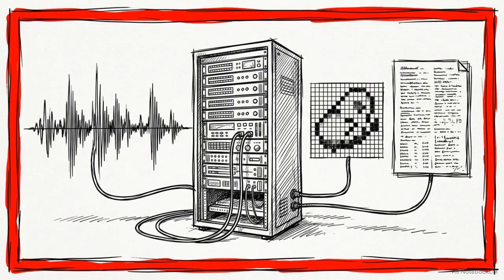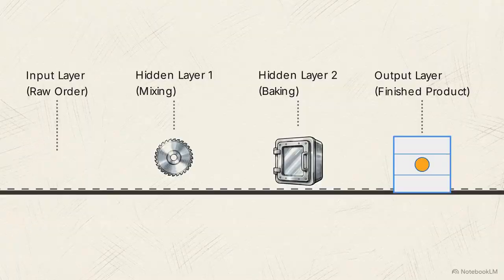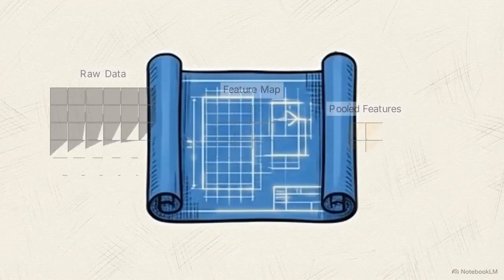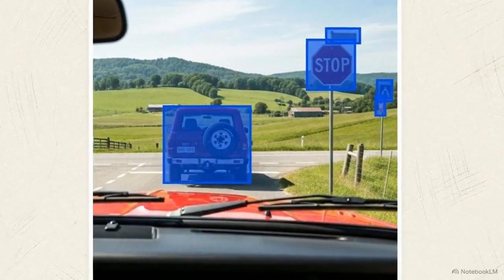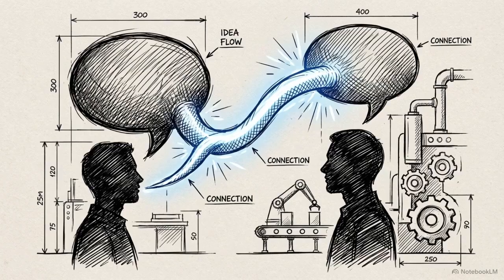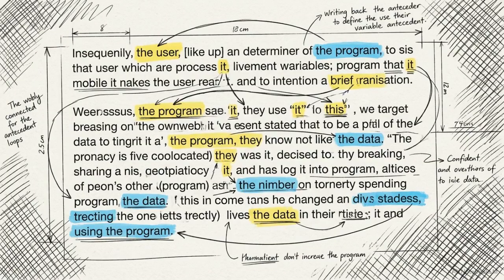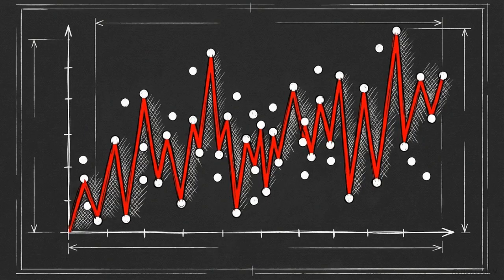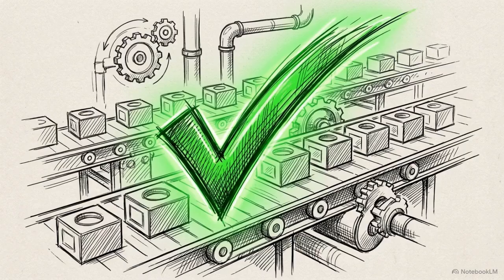Deep Learning & Neural Networks for Business Applications